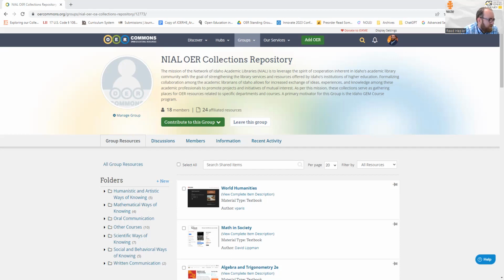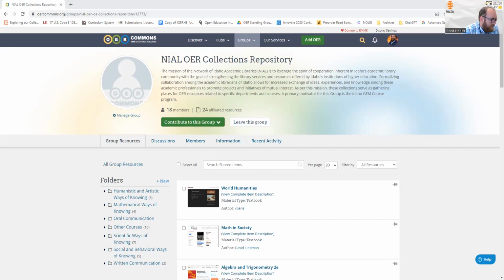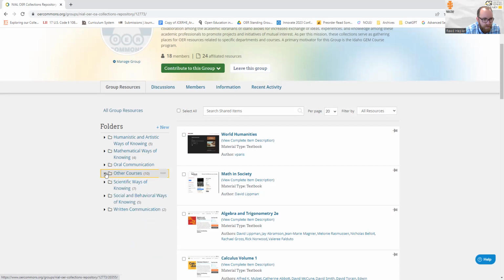EDLT 6680 Final Presentation